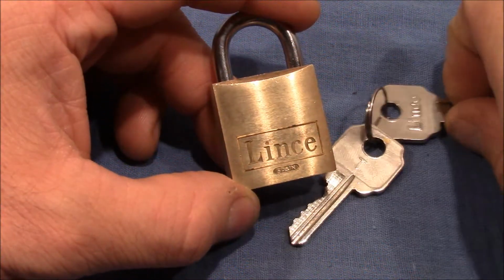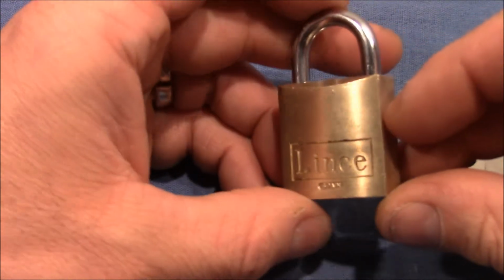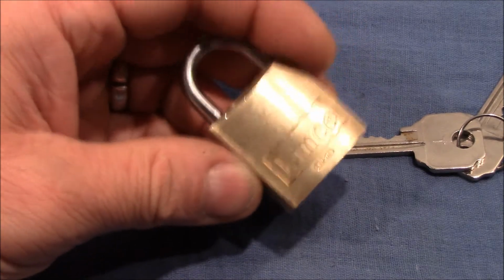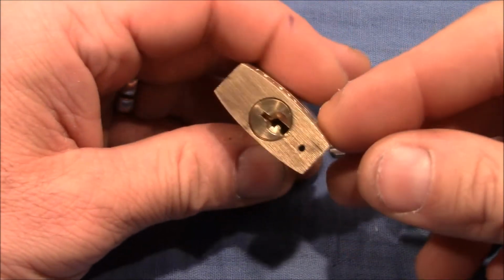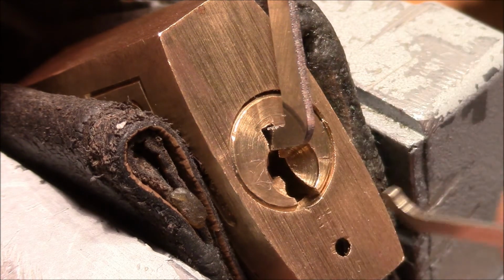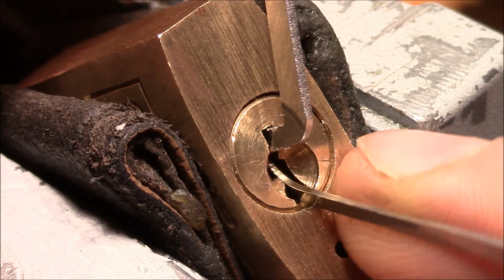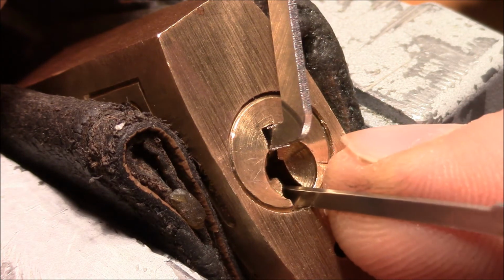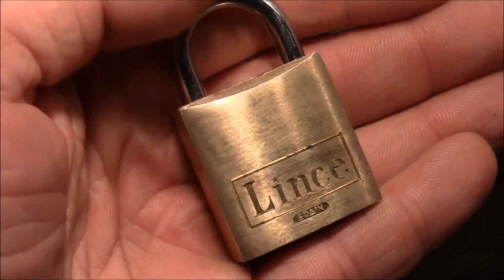(picking 266) Beautiful old Lince Padlock picked - respectful little lock - thanks 'Tallan Pick'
A sweet little Spanish padlock (unused) that was made in the 80th. It was sent to me as a courtesy by 'Tallan Pick'. My first picking on it (right after opening the package) took me about 5min and I suspected hard binding standard pins. But I picked it again in the vice and felt security pins. WOW - what a nice little fighter.